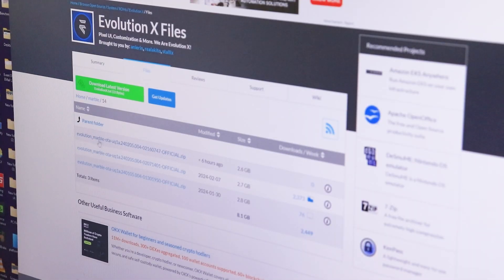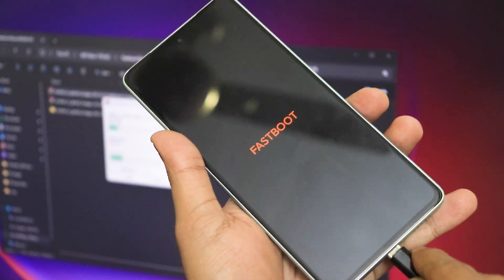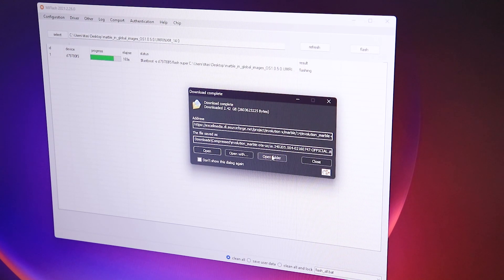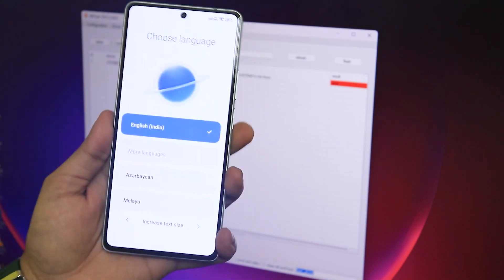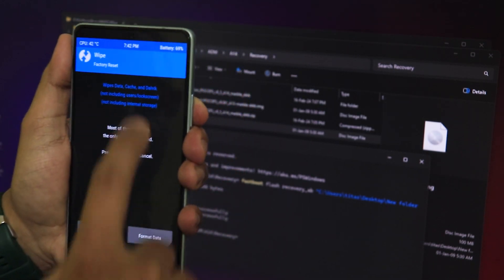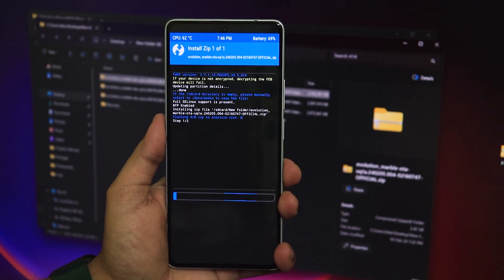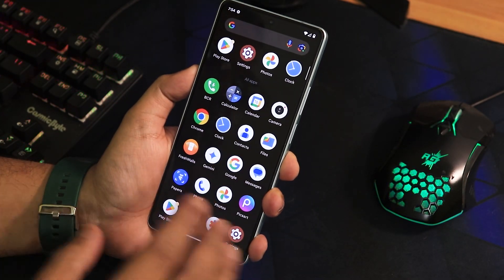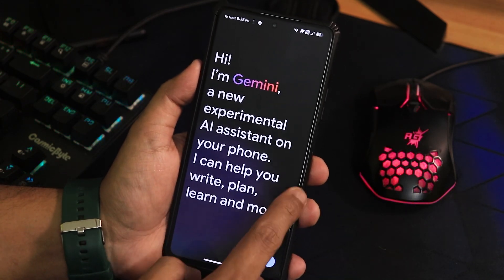How To Flash CustomROMs on POCO F5 [Guide || HyperOS FW Based]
Note: in case of bootloop (screen flash in recovery) use this recovery

UPI: ktntech@sbi